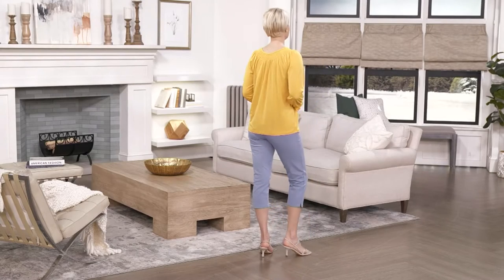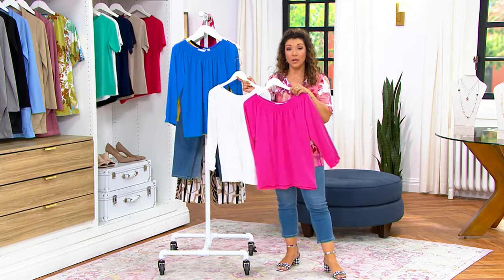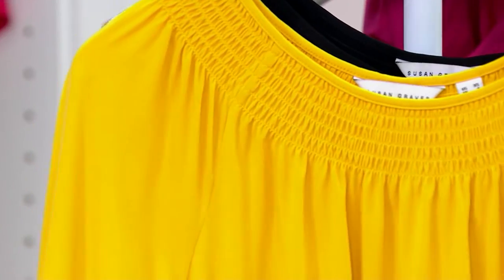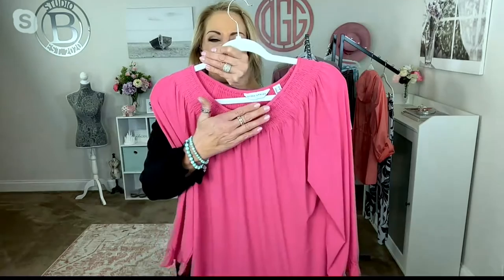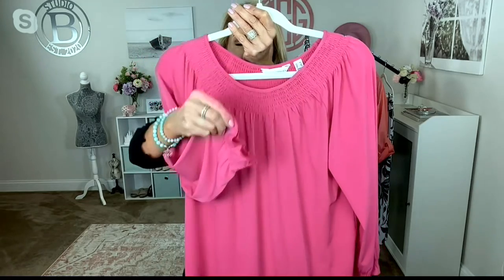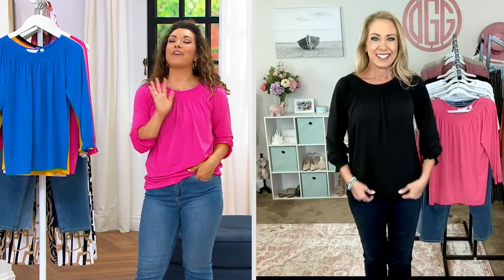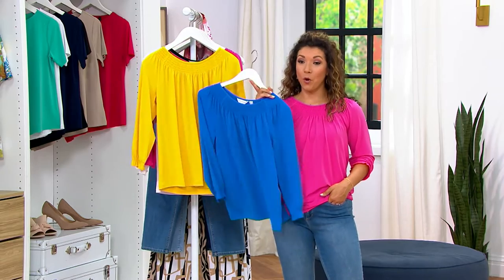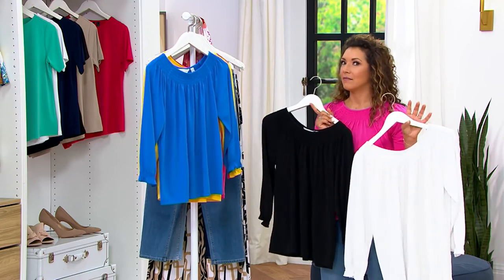Susan Graver Liquid Knit Smocked Neck Top with Ruffle Detail on QVC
Susan Graver Liquid Knit Smocked Neck Top with Ruffle Detail

The epitome of feminine and flattering, this graceful Liquid Knit&reg; top is ready to greet coworkers at the office, friends at the coffee shop, and family at the barbeque. In other words, it's ready for anything! From Susan Graver.